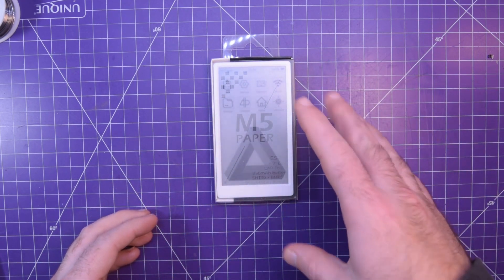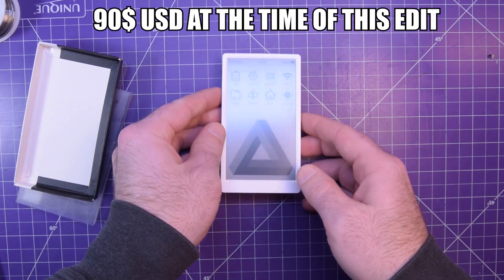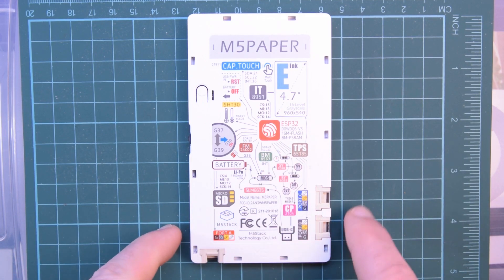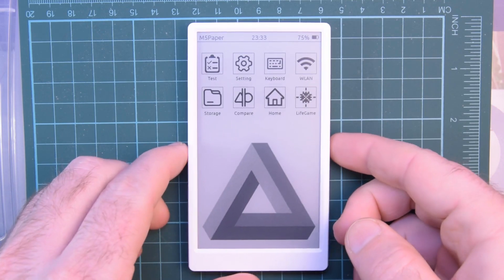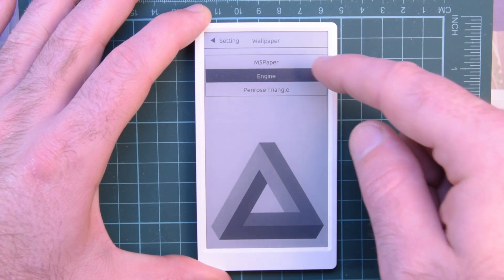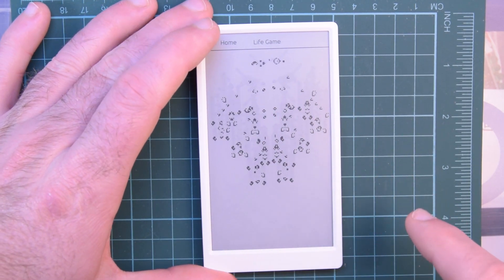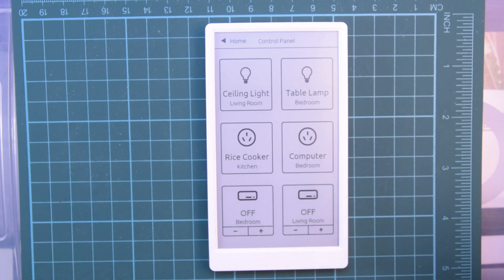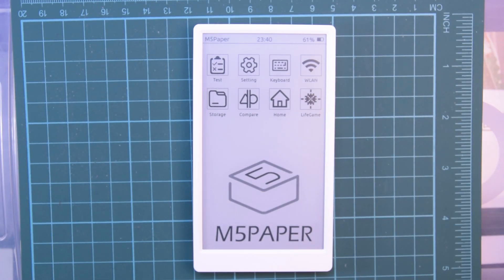The M5 Paper - A Game Changer! (First Look With Teardown!)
In this video I take a first look at the M5 Stack M5 Paper. The M5 Paper is an ESP32 based board with a fantastic e-paper touch display, and looking at its raw stats is quite impressive; 1150 mAh battery with built-in management, wifi, bluetooth, a cool sliding switch and the fabulous 4.7 inch touch e-ink display.